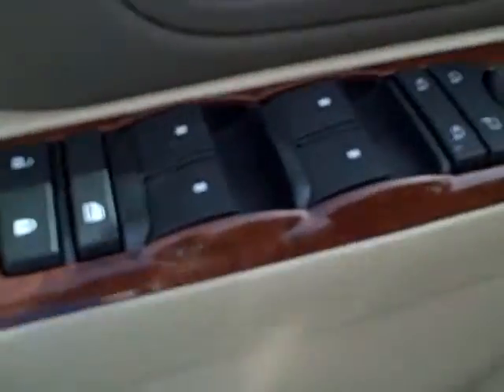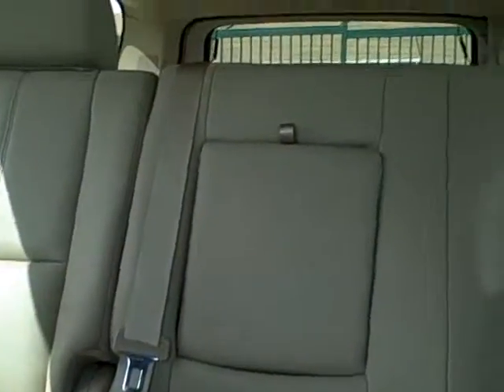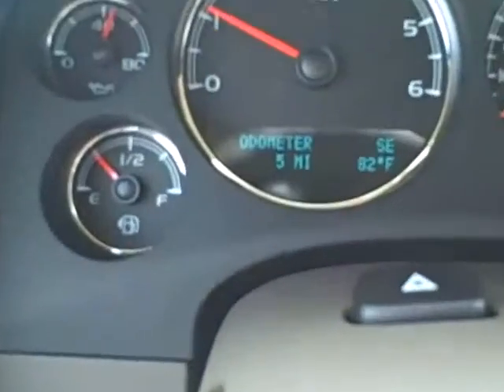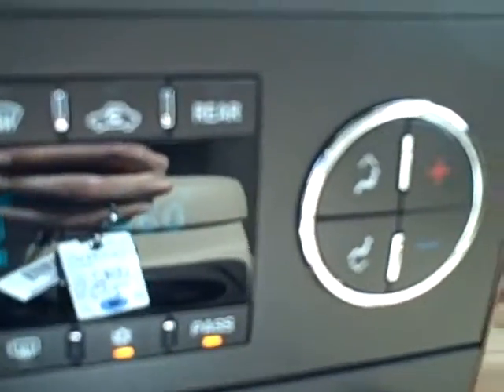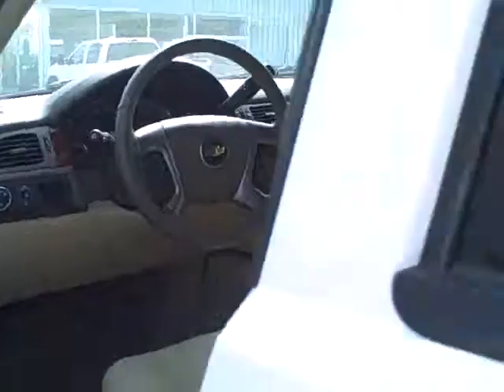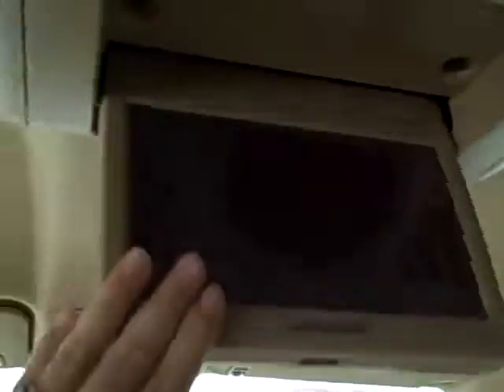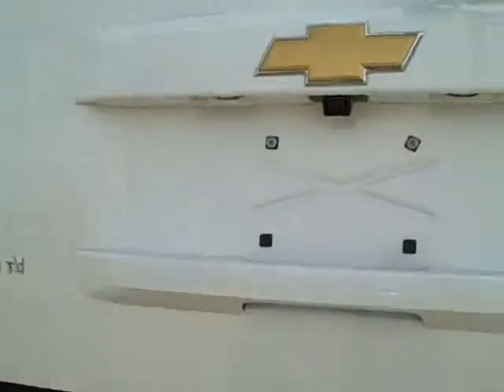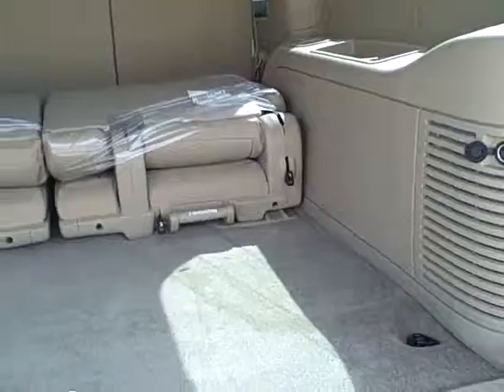2013 Chevrolet Suburban 5327